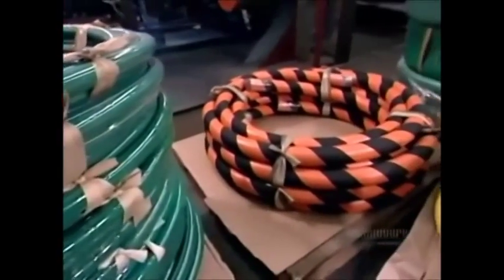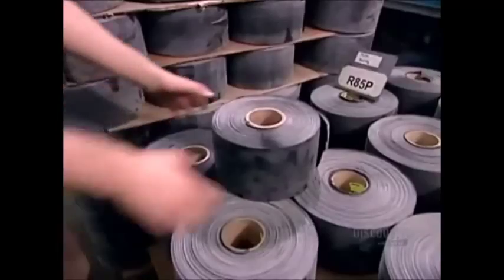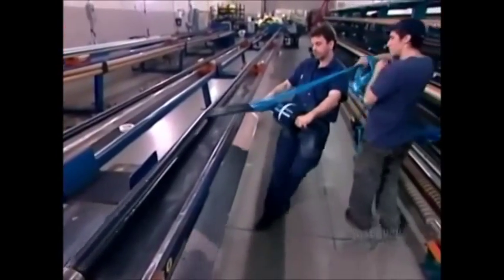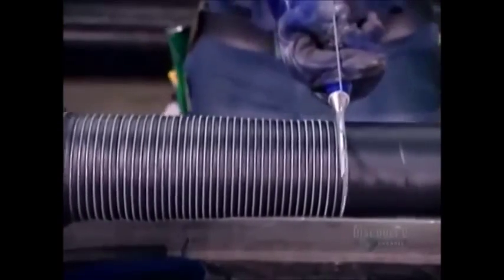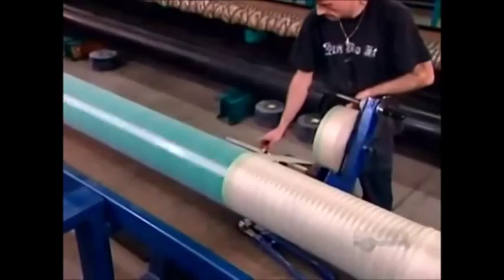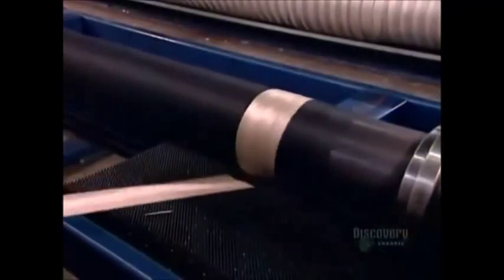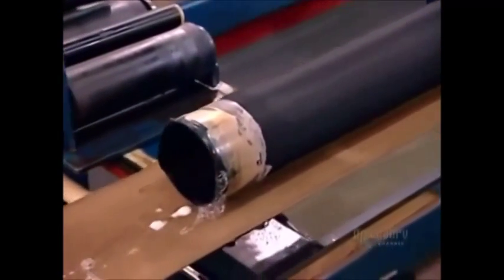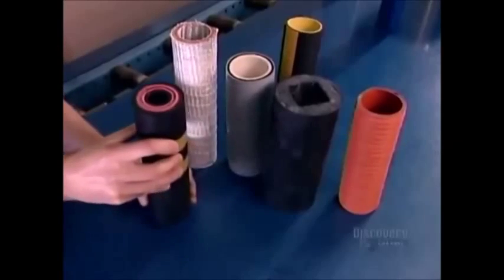mangueras de jebe y lona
BACRUFLEX E.I.R.L. (Perú)

Fabricación de mangueras industriales.

Poseemos distintas lineas de mangueras como :
mangueras de succion ,
mangueras de descarga
para todo tipo de fluidos : agua, aire,petroleo, aceite, gasolina y derivados .

Contáctenos:
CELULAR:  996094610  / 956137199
RPM:             #877520   / *694967 /  *0221439
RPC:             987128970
TELEFAX :  258-8158
NEXTEL :    401*3684
MANGUERAS HIDRAULICAS 100R1 , MANGUERAS HIDRAULICAS 100R2 ,MANGUERAS HIDRAULICAS 2SN,  MANGUERAS HIDRAULICAS 1SN, MANGUERAS HIDRAULICAS100R8 , MANGUERAS HIDRAULICAS 100R7
mangueras hidraulicas selflex - mangueras hidraulicas ryco - mangueras hidraulicas intertraco - mangueras hidraulicas strong -mangueras hidraulicas semperit - mangueras hidraulicas semperock - mangueras hidraulicas balflex -mangueras hidraulicas euroflex-filtros donaldson- filtros fleetguard - eslingas tubulares -eslingas circulares
calibradores mitutoyo - manometros wika - calibradores digitales mitutoyo - calibrador analogicos mitutoyo - confeccion de estrobos - fabricacion de estrobos -cables de acero con alma de fibra - cables de acero con alma de acero -
guarniciones - protectores de mangueras - cables indeco - cables electricos - mangueras - mangueras jebe y lona  - manguera para descarga de agua -manguera para succion de agua- MANGUERAS HIDRAULICAS 100R9 ,MANGUERAS- HIDRAULICAS100R12,MANGUERAS HIDRAULICAS 100R15
MANGUERAS HIDRAULICAS 100R13, MANGUERAS HIDRAULICAS 100R17, MANGUERAS HIDRAULICAS 4SH-Lubricantes valvoline -aceites valvoline - abrazaderas
rodajes skf - rodajes koyo-mangueras flexibles - tuberias conduit - mineria - pesqueria - productos para la mineria - productos para la pesqueria - productos para la industria -envios a provincia - tu mejor aliado en mangueras hidraulicas
tecles vital -tecles txk -tecles able -cancamos hembra - cancamos macho-
tirfor tractel -tirfor txt -tirfor yale - eslingas yale - eslingas circulares -eslingas tubulares- valvulas sun -valvulas esfericas sun - valvulas cim -valvulas esfericas cim -
valvulas eurovalve-valvulas esfericas eurovalve - valvulas sunpoll -valvulas esfericas sunpoll -  venta de prensadora de mangueras hidraulicas - venta de prensadora hidraulica -
FORTIHOUSE-SELFLEX-GATES-SEMPERIT-SEMPEROCK- INTERTRACO - BALFLEX-EUROFLEX-STRONG - ANCHOR